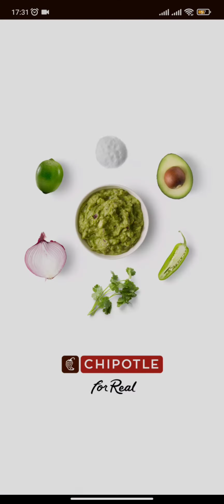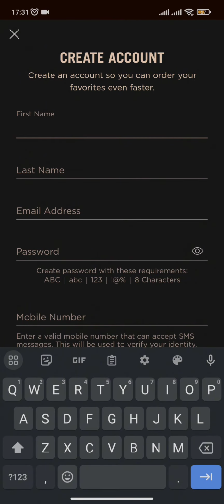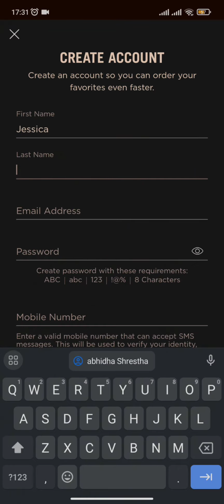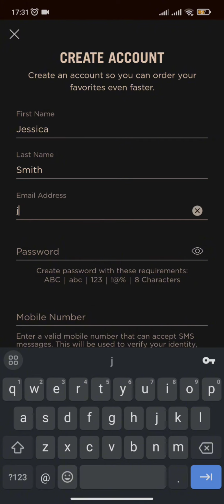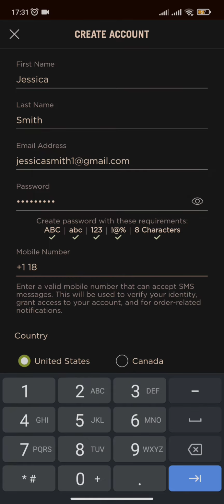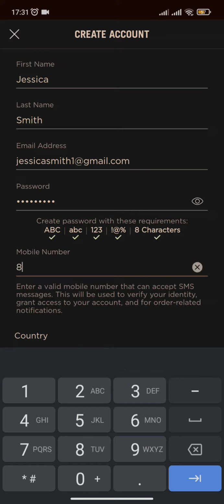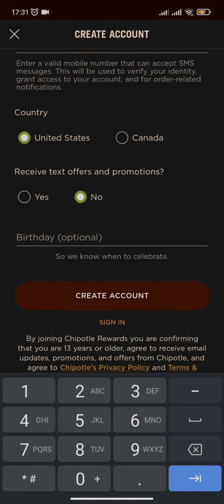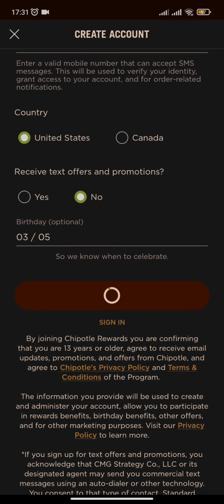How to Create/Open Account in Chipotle App 2023? Chipotle Account Sign Up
Ready to embark on a flavorful journey with Chipotle? In this step-by-step guide, we'll walk you through the process of creating an account in the Chipotle app, allowing you to enjoy perks like easy ordering, special offers, and rewards. Join us to savor every bite and make your Chipotle experience even better.